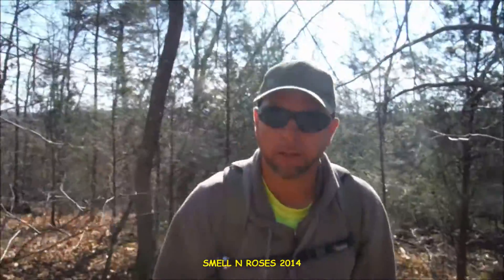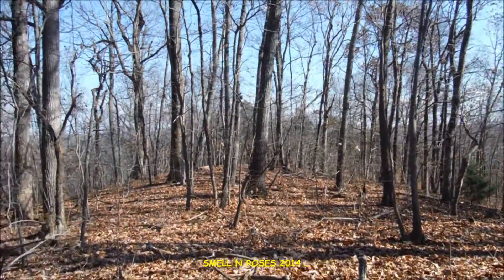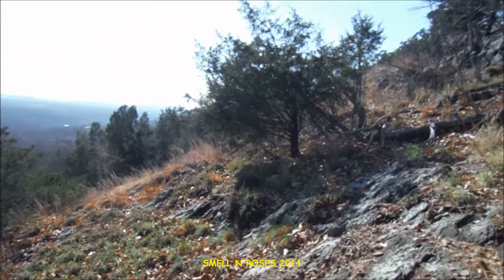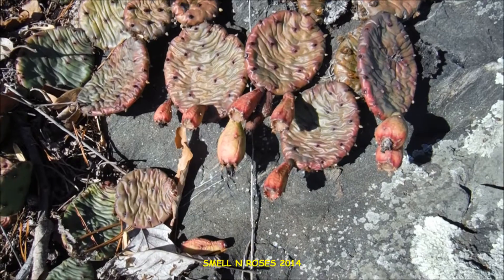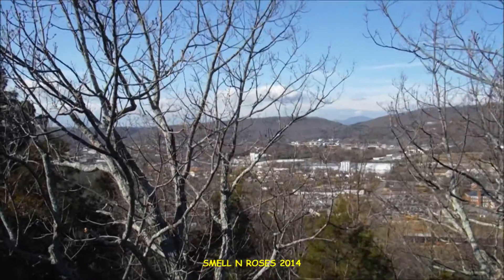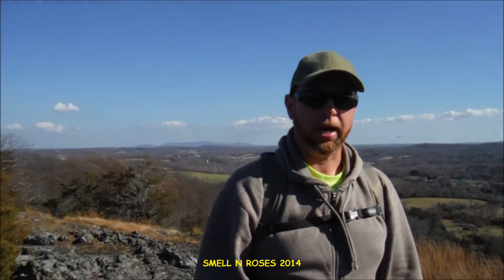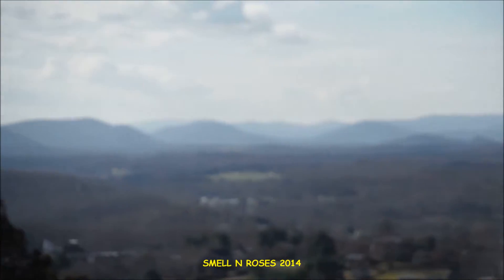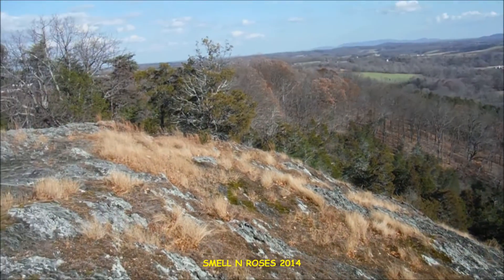Bushwhacking Town of Rocky Mount, Virginia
That's right!  In this video we are right in the middle of town!!!  The small town of Rocky Mount is located in Franklin County, in the rugged foothills, just a few miles east of the front line of the southern Blue Ridge Mountains.  Right inside town there is a big hill, with a rocky summit, known as Bald Knob.  The hill is public property, belonging to Franklin County.  There is no real trail to the top of the hill, but Smell N Roses easily finds a route through the woods, beginning on East Court Street and bushwhacking up the ridge and then on to the high point.  From the top of the hill there are excellent views to the north and west down onto the town, and to the south and east towards Pittsylvania and Henry Counties.  Its a short little hike with a great reward at the top.